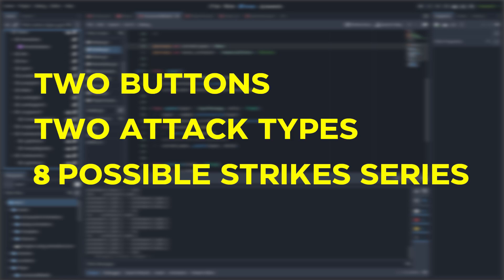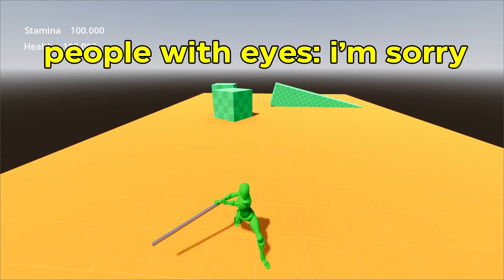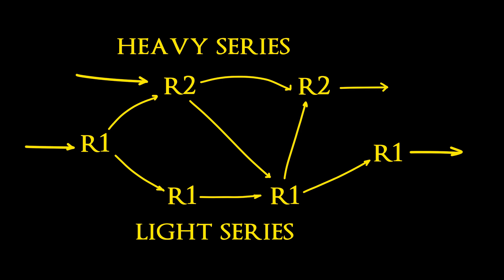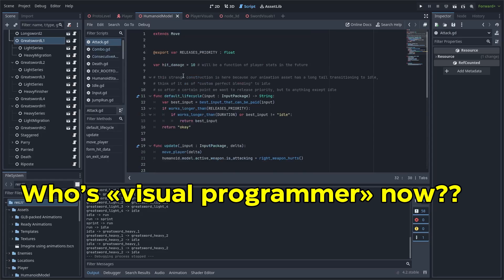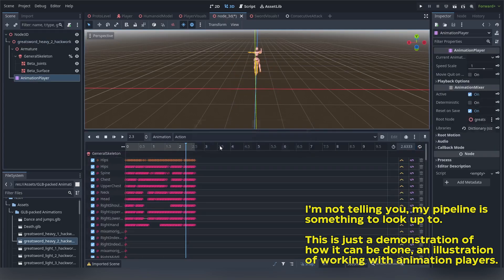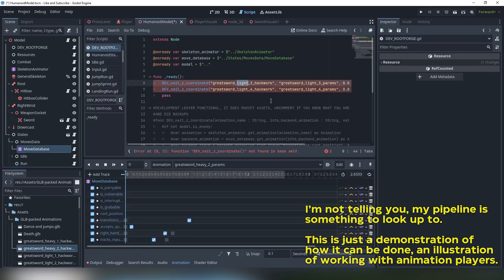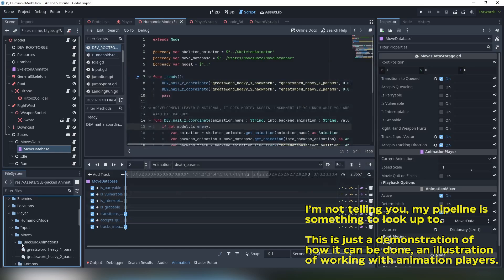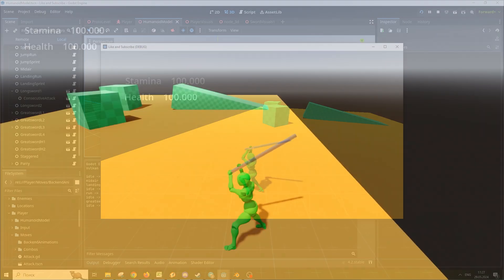Complex AAA combos in Godot, tutorial & pipeline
In this short tutorial video our small project demonstrates ability to go instant-DMC, if only you have animation assets. Studio-made AAA fighting games often have long strikes series, sometimes for tens of moves in one combo line. However, there is no such a thing as "AAA list length" or "AAA praph complexity", anything data can be schemed on an A4 piece of paper. Its the assets quality and quantity that is frightening, but to create a combo line is as easy as to create a custom List collection implementation. Today we will pretend we have the amount of animation assets needed to create a small, but already complex combo structure with several branches and merges in it. And as a bonus, I'll give a quick excurse on my animation import pipeline, because, pipelines are the most important thing in your gamedev life. Also Godot can be not so intuitive to use when it comes to working with animations and animation libraries.

00:00 Preparations
00:34 Assets
01:00 Attack series design
01:48 Implementation
02:14 My animations pipeline
05:05 What we achieved